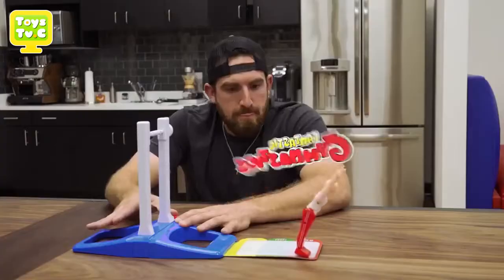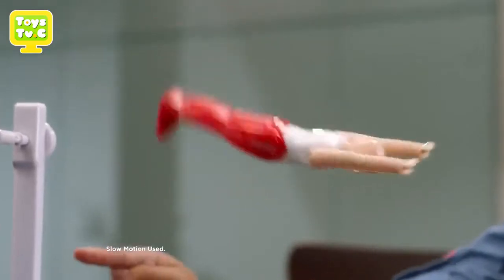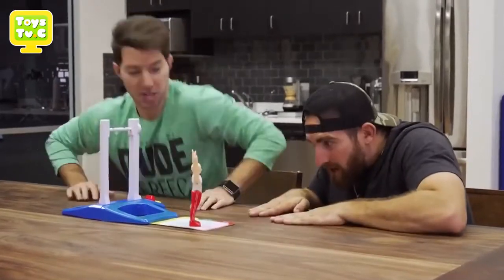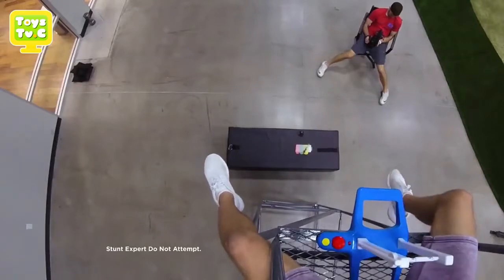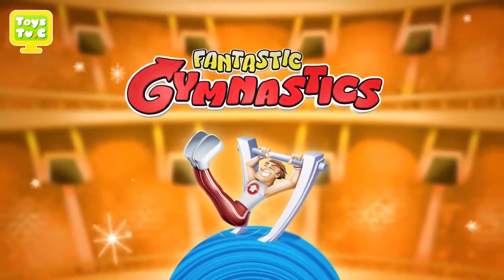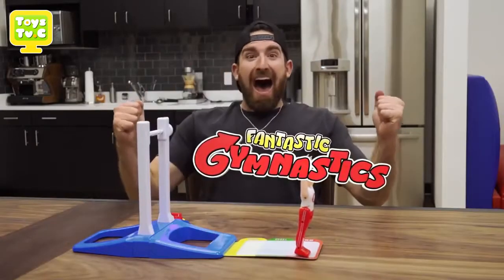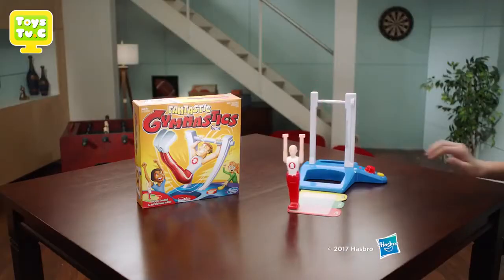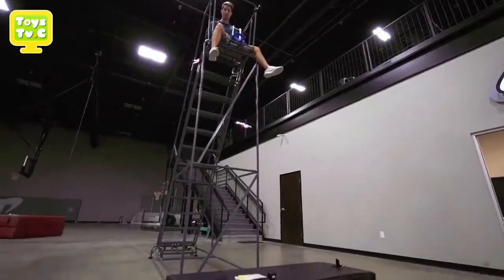Fantastic Gymnastics Ultimate Flipping! - Best Toys For Kids 2017 [Mr Shamoz]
Fantastic Gymnastics Ultimate Flipping! - Best Toys For Kids 2017

Best Toys For Kids
Mejores juguetes para niños
Najlepsze zabawki dla dzieci
Migliori giocattoli per i bambini
Best leker for barna
Bästa leksaker för barn
Les meilleurs jouets pour enfants
Beste Spielsachen für Kinder
Melhores brinquedos para crianças
子供のための最高のおもちゃ
最好的玩具的孩子